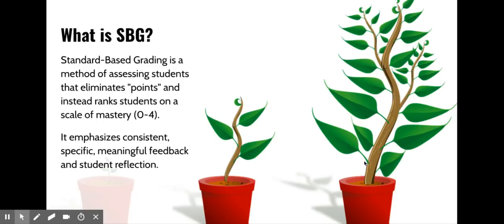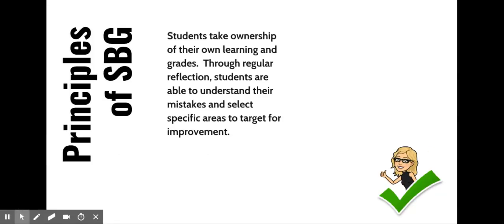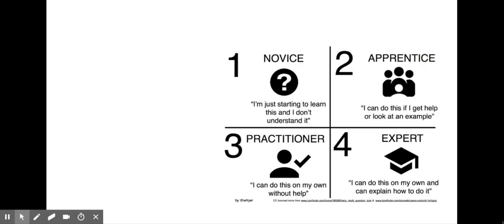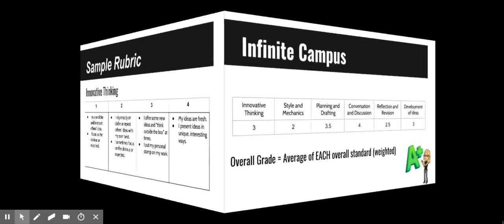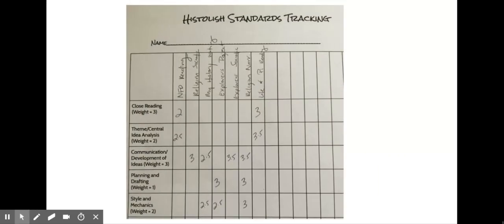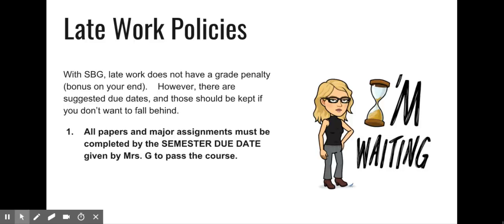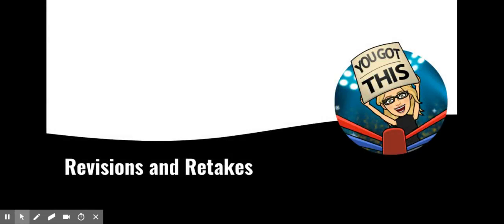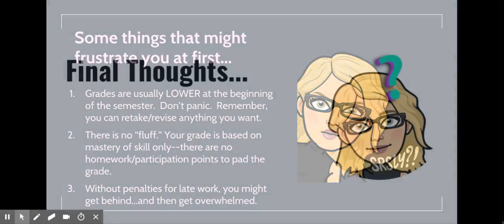Standards-Based Grading Introduction - Mrs. Gebhard